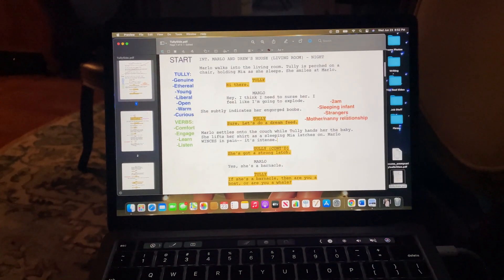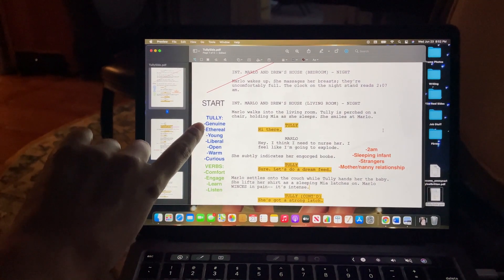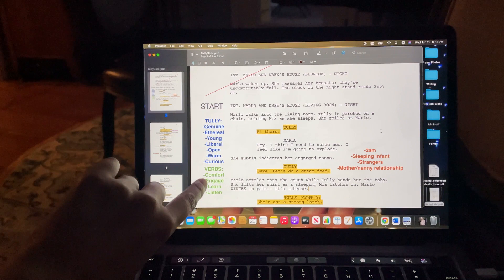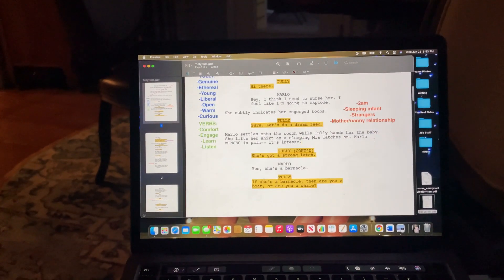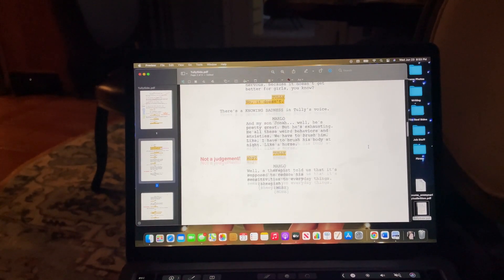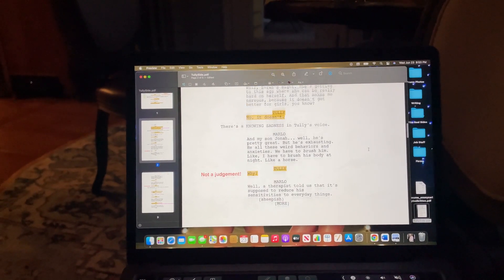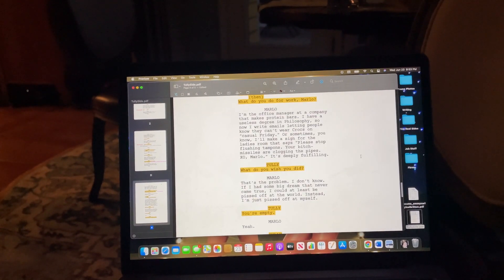Creativity Saturday! Scene Prep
It's Creativity Saturday once again! Take a glimpse into my process of prepping a scene for an audition and/or class!

If you have any ideas for cooler things to name this video series, please drop them in the comments!

Big love,
Emmy